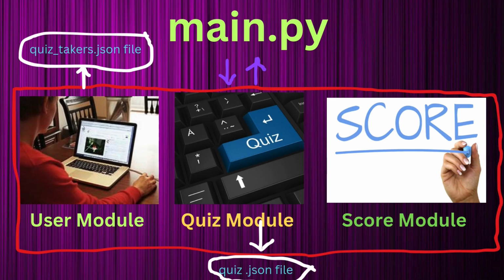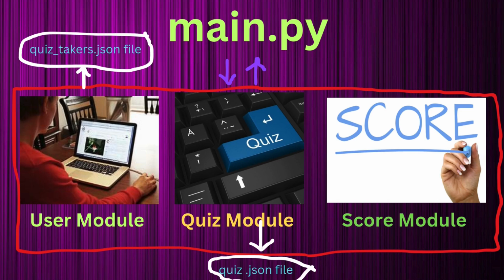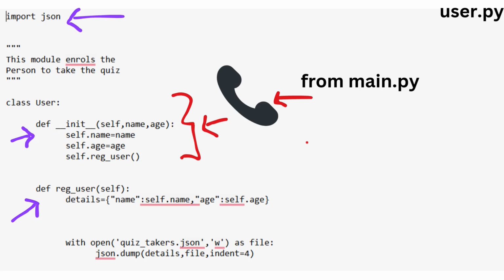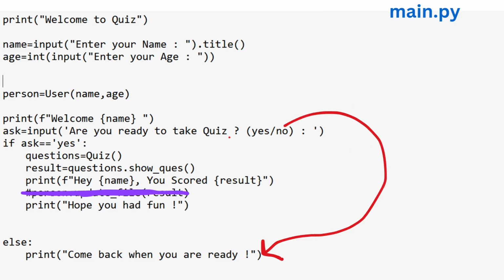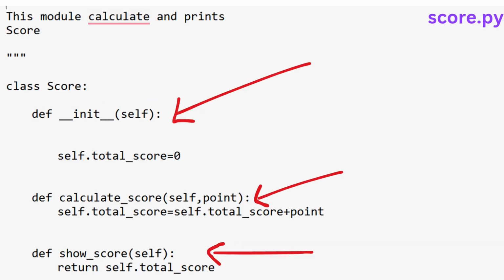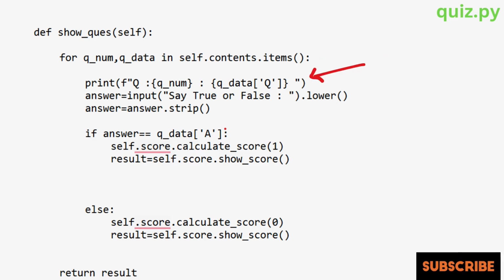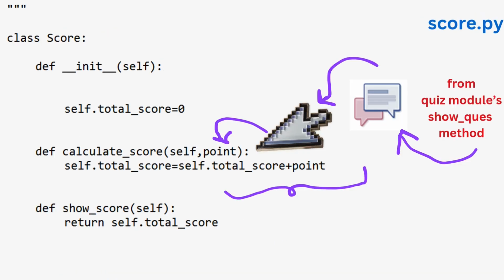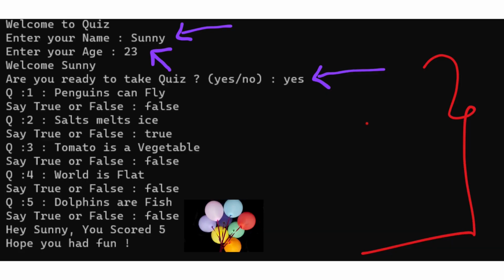1. Python Projects - Quiz Game - Full explanation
Python Projects - Quiz Game - Full explanation

This video discusses how could be the quiz game could be developed and each and every module of its creation is explained line by line . So the learners can clearly understand the creation of this python project on quiz game. Python program inside this python projects uses several concepts of oop in python, json python module,several methods from python data structure like python dictionaries.
This course helps the beginners to fall in love with programming and so creating the python projects like this along with the lecture could help them learn and revisit many concepts of python that already discussed here in my channel.
python tutorial
python coding

Python Json Module- dump() method , load() method, etc.

Join Your_Python_Partner 😉👍